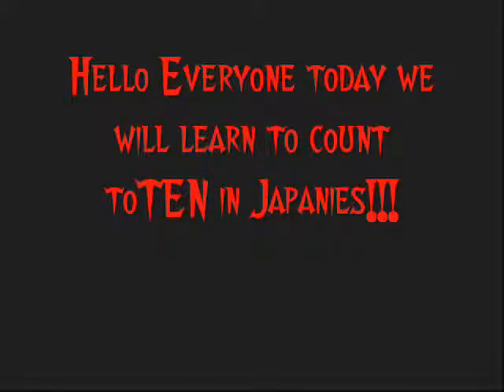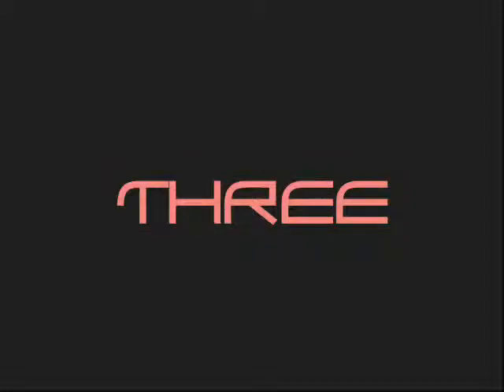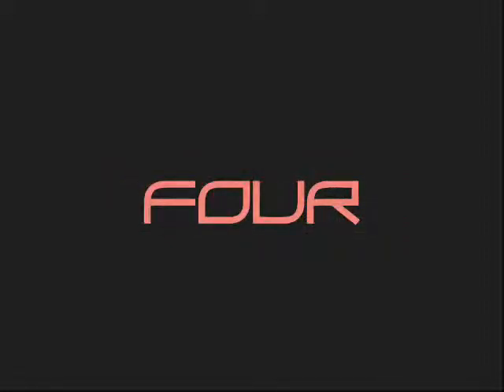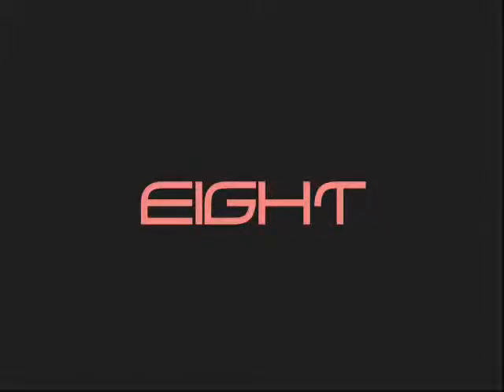How to count to 10 in Japanies